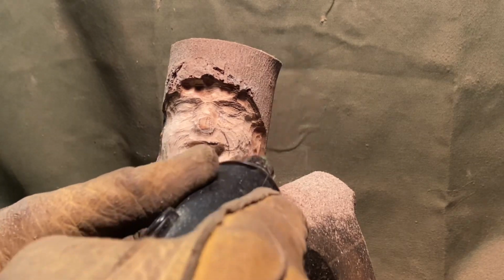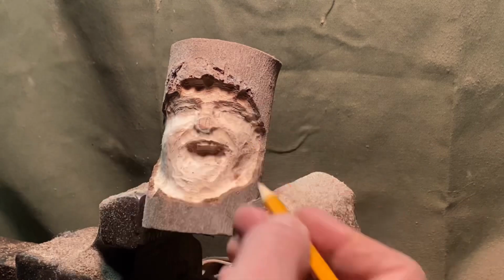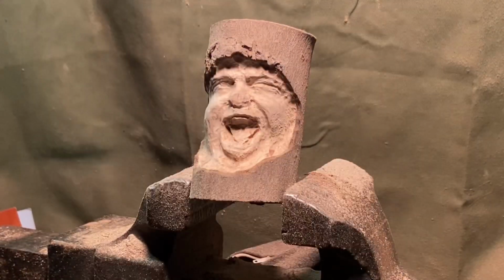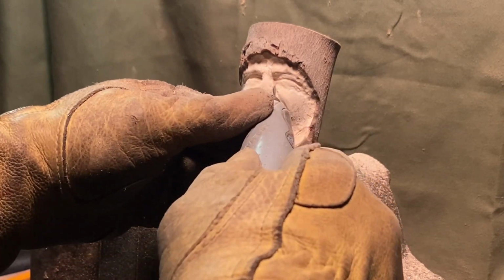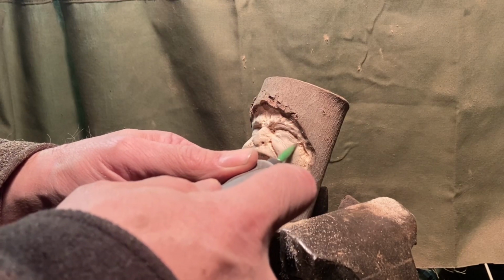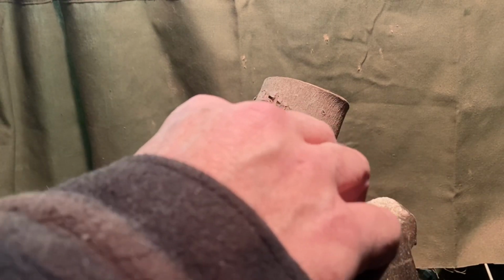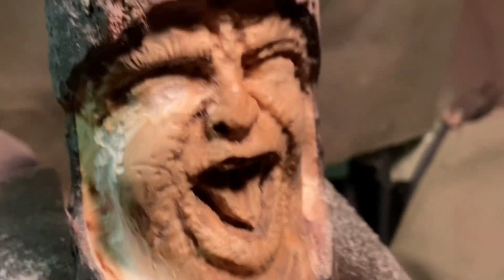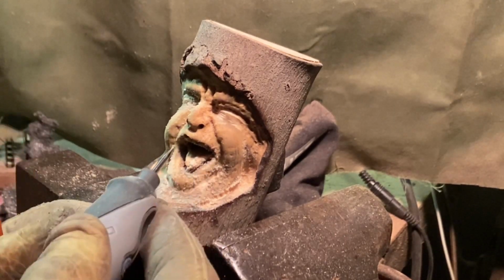Sharp Tongue Wood Spirit-Dremel Demo - Time-Lapse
Here's an advanced face carve demo using Dremel rotary tools with English narration
to point out bits of process and procedure . All in around 15 minutes time-lapse.
Actual real run time around 90 minutes.

Inspiration drawn from the German-Austrian sculptor Franz Xaver Messerschmidt(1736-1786).

Cheers,
WP

~tools~
  dremel 370
  dremel stylo +
~saburrtooth burrs~
   sphere/taper 1/8(3.2mm)
~dremel burrs~
   105
~generic diamond burrs~
  1mm
~wire/steel wool~
   med/fine

video shot & edited w/lumafusion on iPhone 11